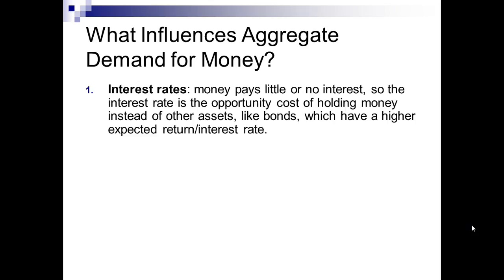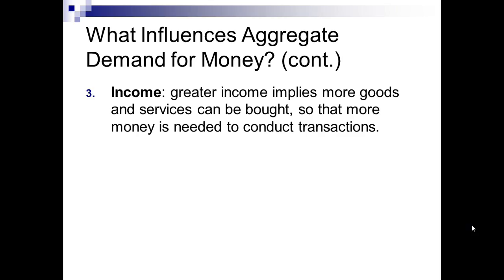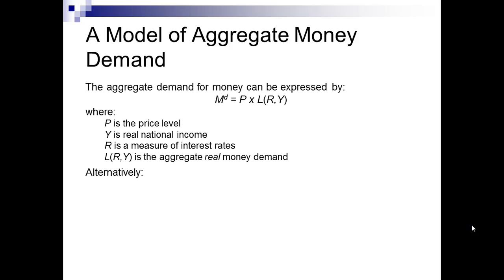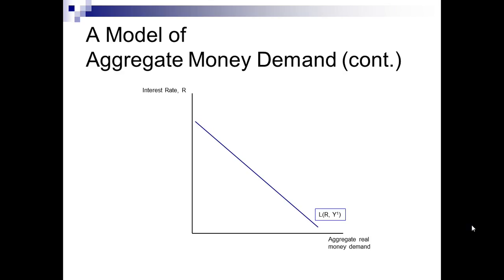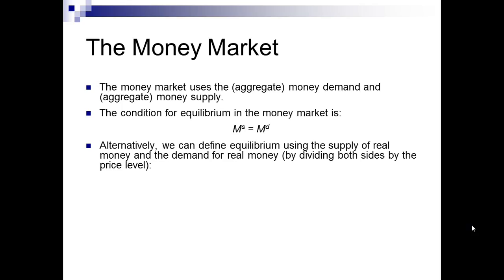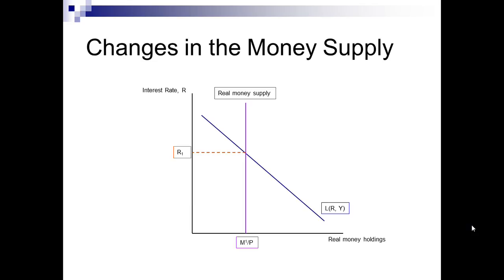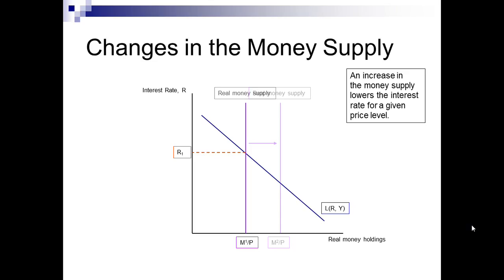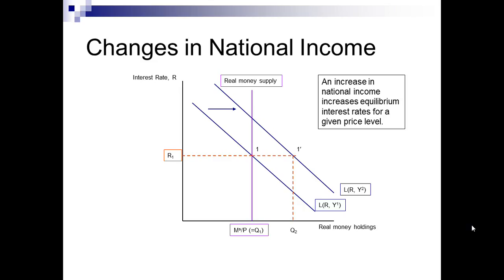IF Chapter 15 Part 1.wmv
This is part 1 of 3 lectures from IF chapter 15.